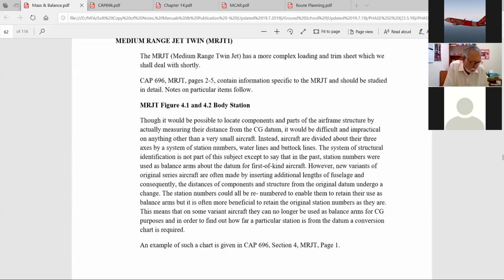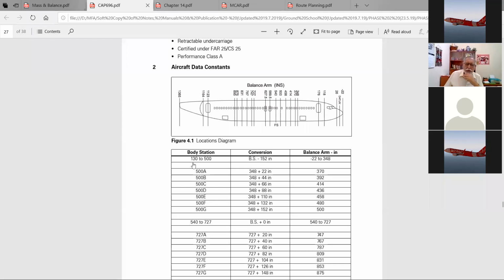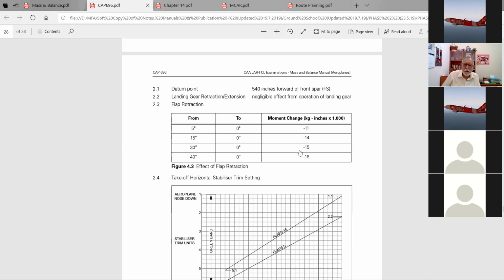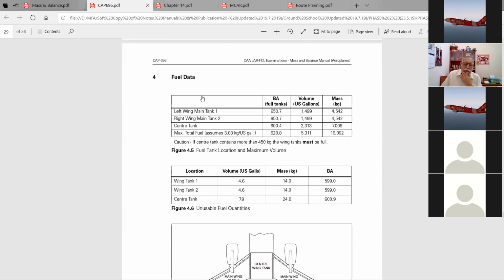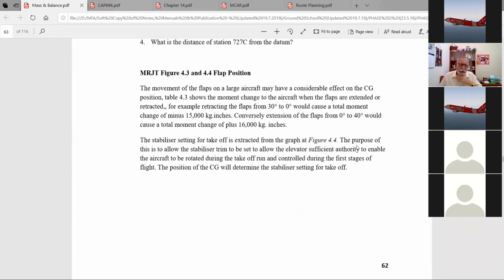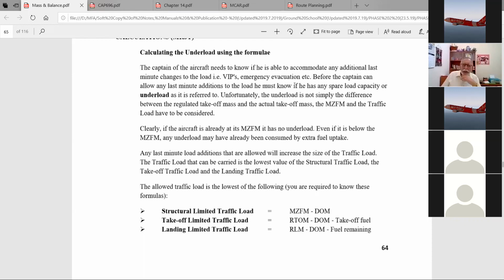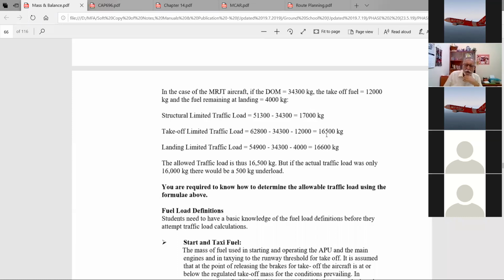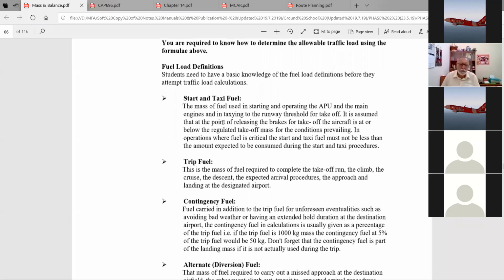Mass & Balance 9 April 2020